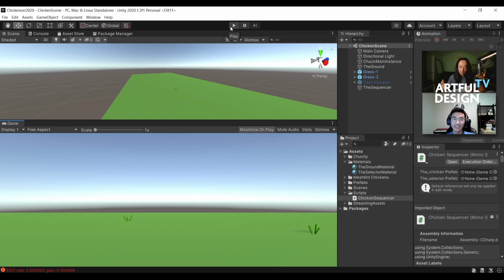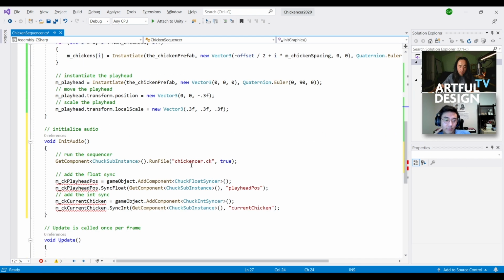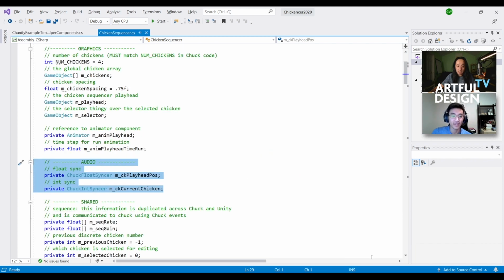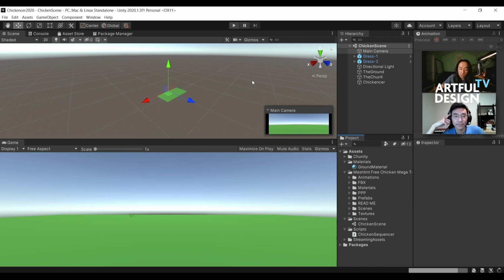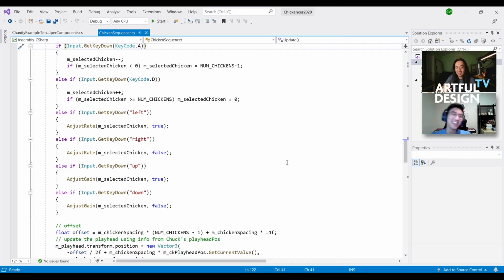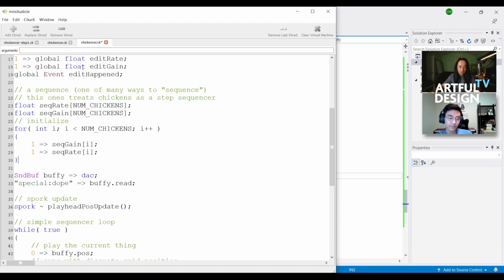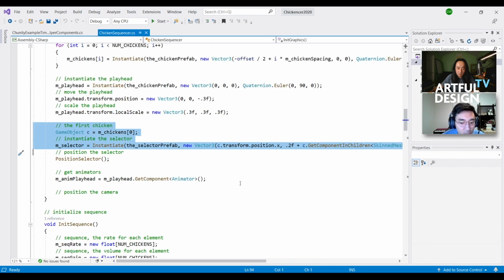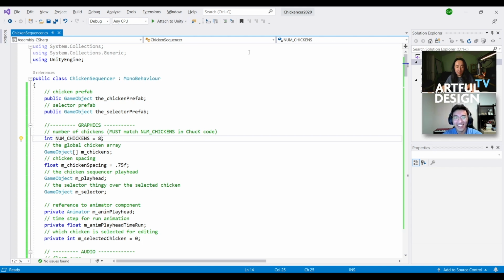Coding Tutorial #2 (Chunity): "Chicken Sequencer": Sound , Graphics, Interaction — Artful Design TV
In this video, we will code up a very simple but very precisely-timed music sequencer in Chunity, which is the ChucK audio programming language in Unity.  We will show how to architect the system to ensure precise musical timing, as we integrate real-time audio, graphics, and interaction across ChucK and Unity.